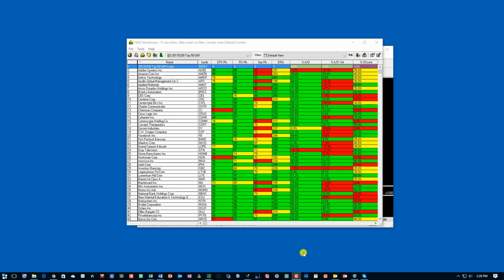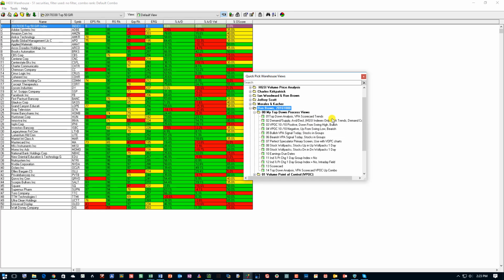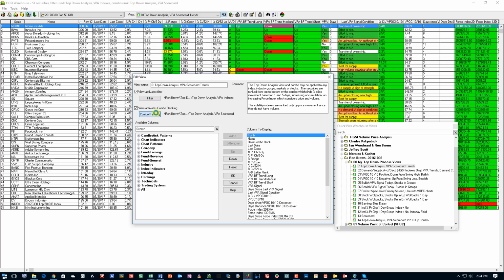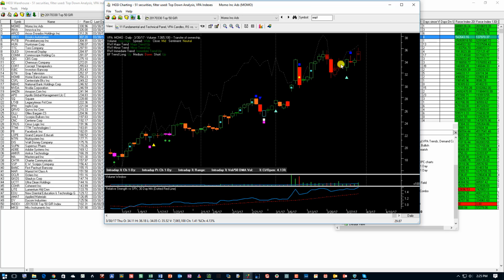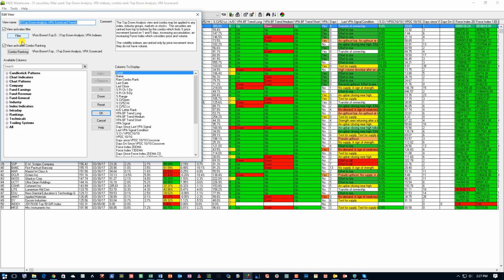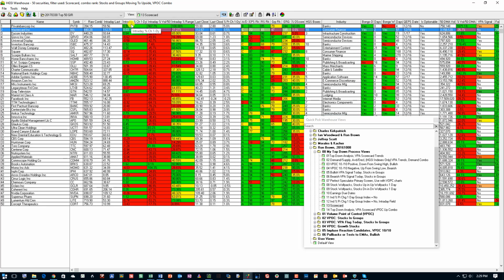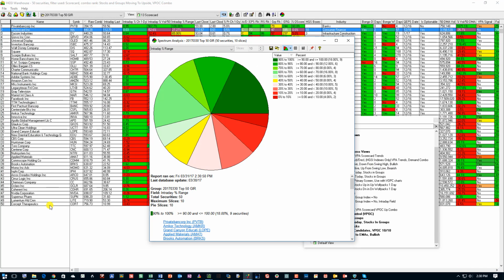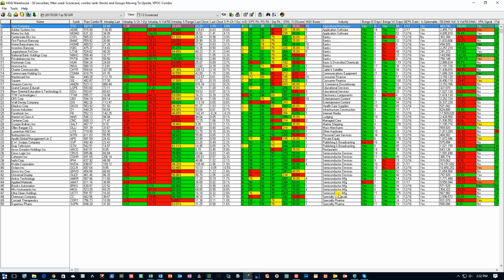HGSI Investment Software - 04 Warehouse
The Warehouse is a spreadsheet that dispays the data fields associated with a group of securities. You can have many different views e.g. a earnings view, revenue view, ranking view.  Each view can also have a filter attached turning the Warehouse View into a scan that looks for the securities of interest and displays the data selectect by the user.  There are no limits to the number of views.